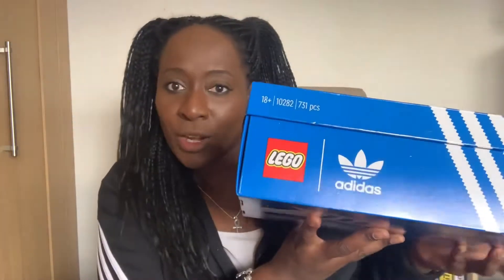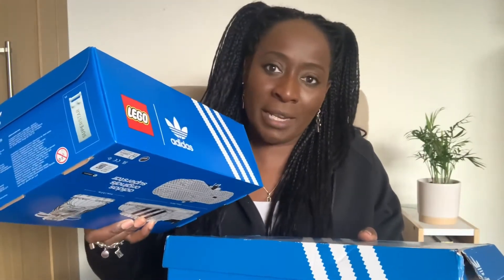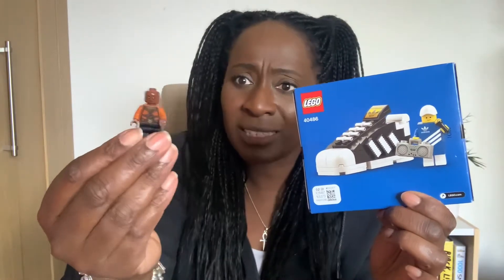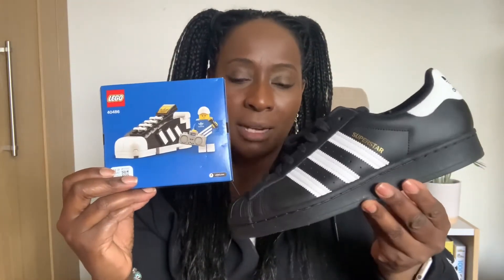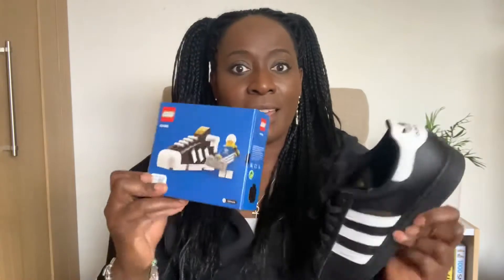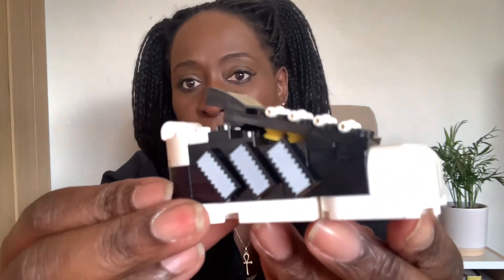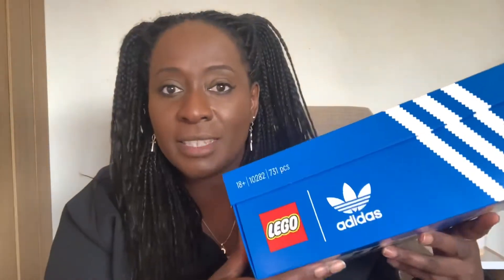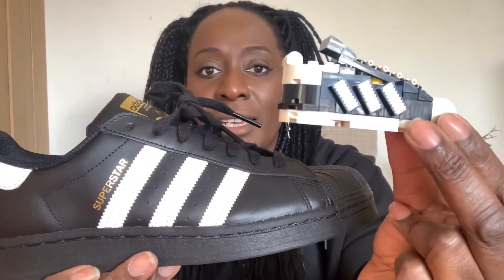Adidas Original Superstar Mini Edition (Lego)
This is not the full build but the mini kit. Check back soon for the rest.